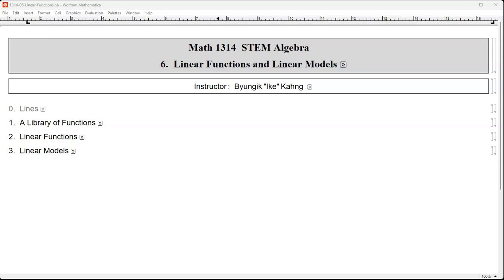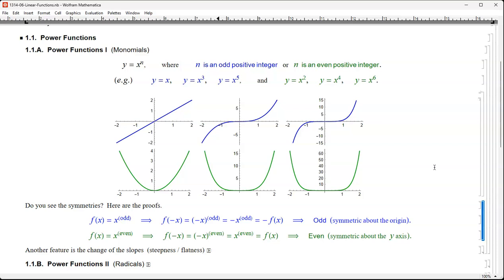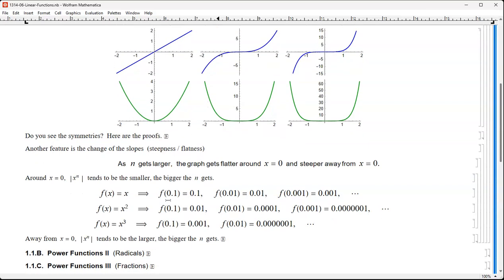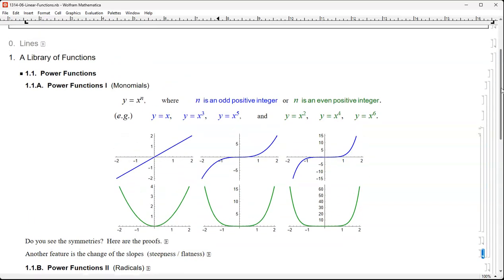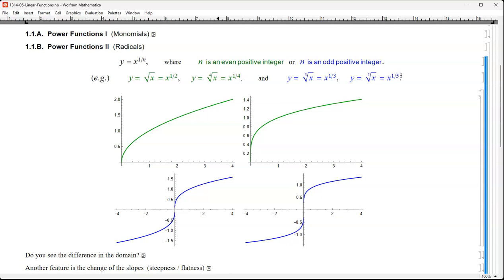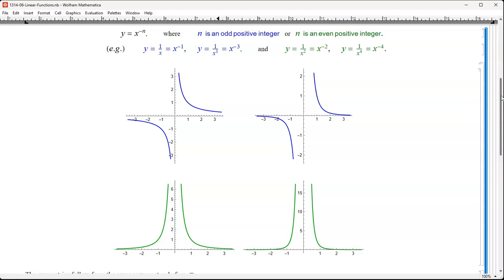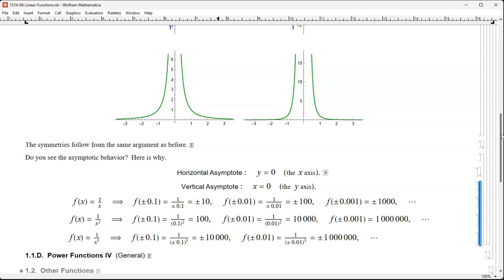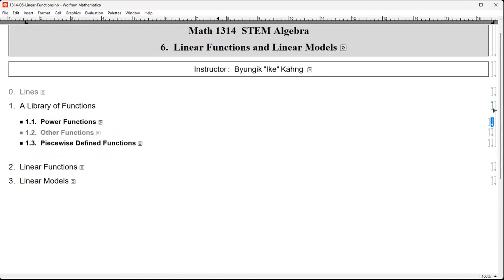1314-06-1A Power Functions